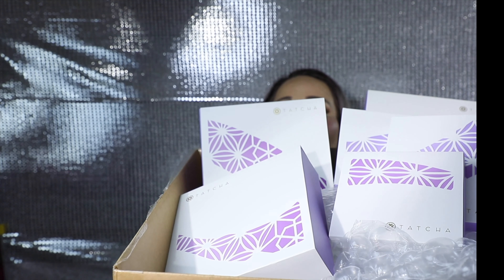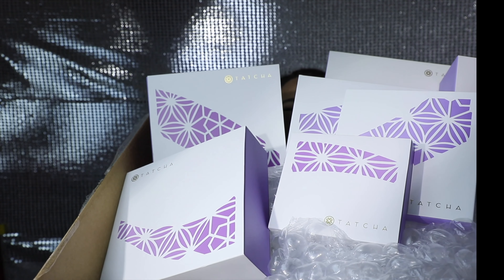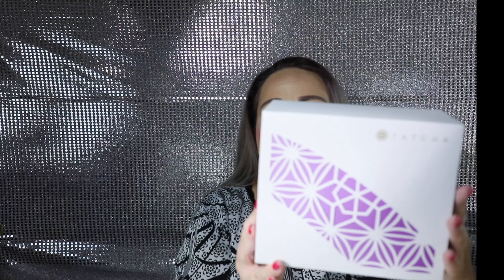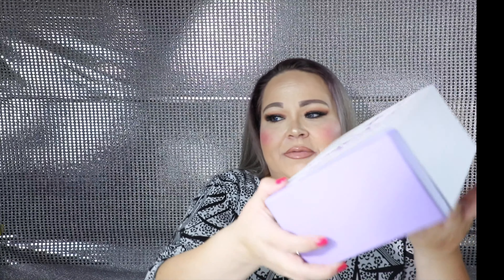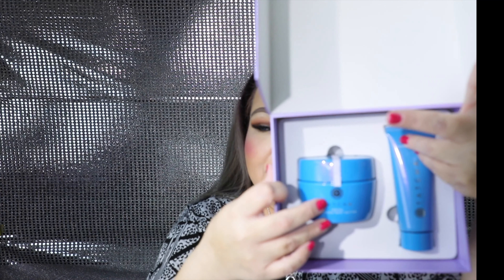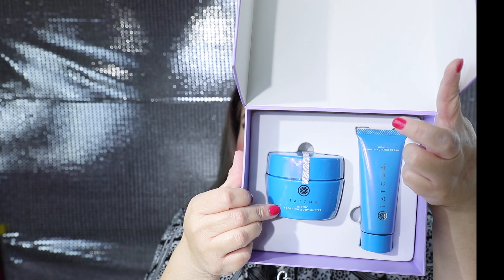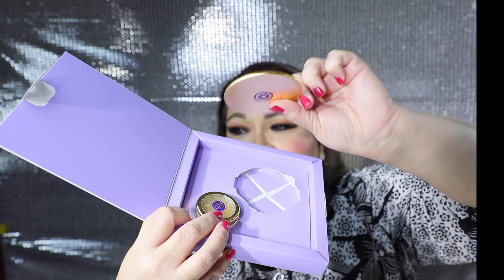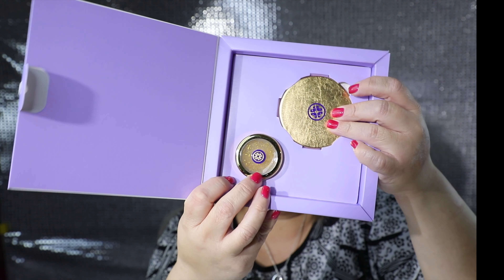TRENDMOOD/ TATCHA MASSIVE HAUL GIVEAWAY!!!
This video is about TrendMood /Tatcha Giveaway... TRENDMOOD WAS HAVING A MASSIVE HUGE GIVEAWAY ON NOVEMBER ON HER INSTAGRAM PAGE... SHE CHOSE 3 LUCKY 🍀 WINNERS AND I WAS 1 of them to WIN THIS HUGE GIVEAWAY I FEEL SO LUCKY 🍀 ❤️ GO FOLLOW TRENDMOOD ON HER INSTAGRAM FOR ALL THE LATEST HOT NEW RELEASES!!! FOLLOW MY PAGE ON INSTAGRAM AND FOLLOW ME ON YOUTUBE AND HIT THE BELL 🔔 FOR NOTIFICATIONS ON MY UPCOMING VIDEOS AND GIVEAWAYS ALSO FOLLOW @glambyvic on instagram and YouTube and make sure to hit the bell 🔔 for notifications thank you for the love and support ❤️❤️